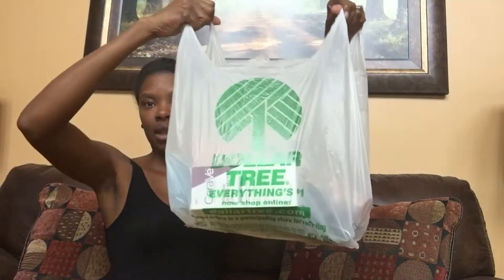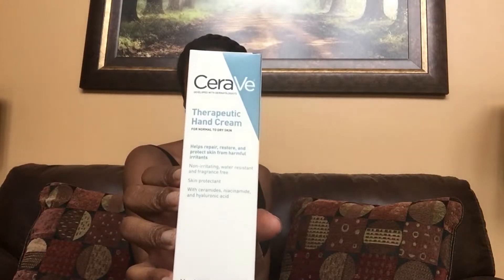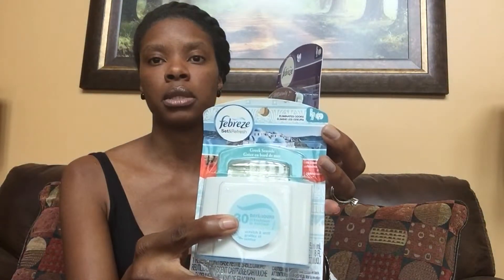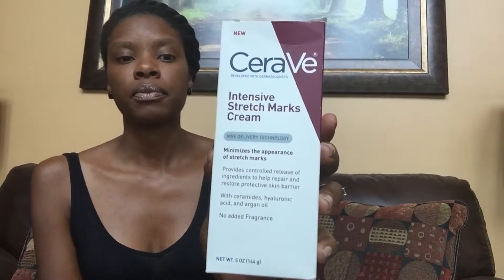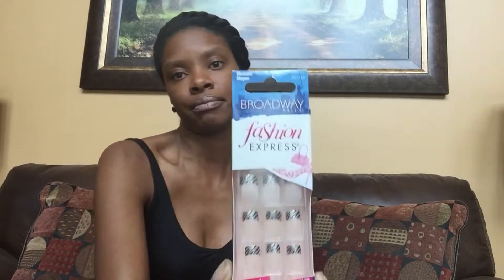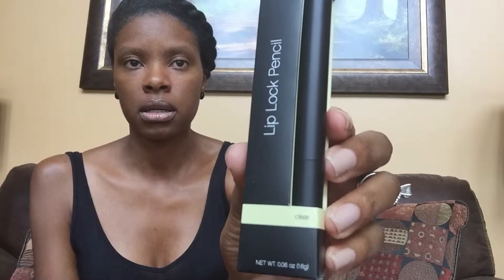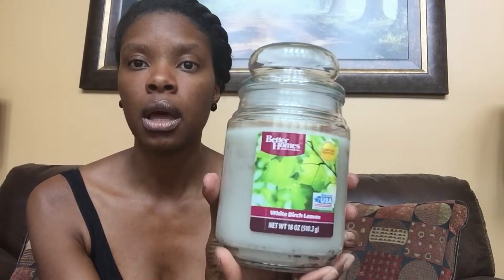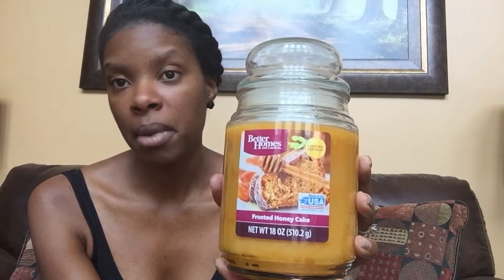Dollar Tree/ Walmart. Every product was purchased with my own money. My opinion is my own opinion.